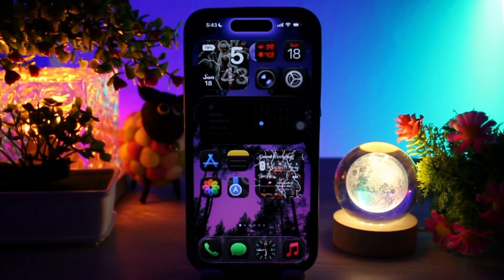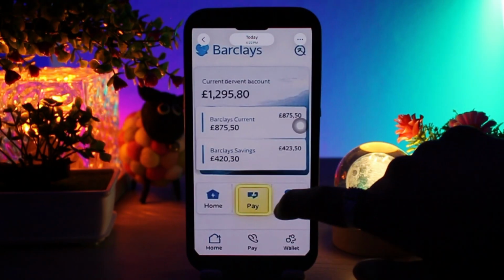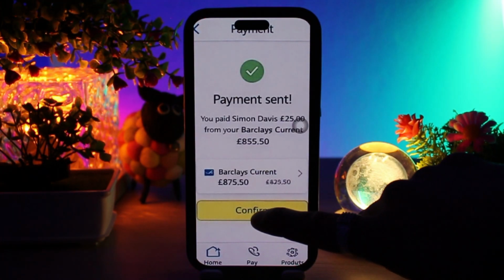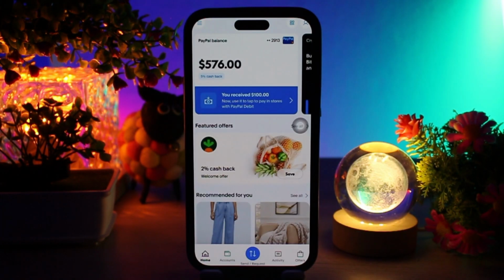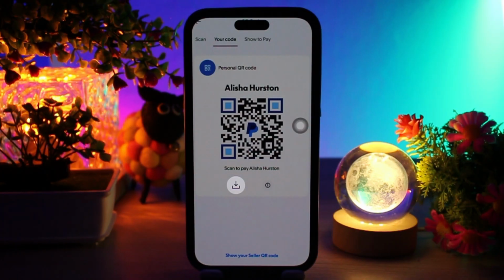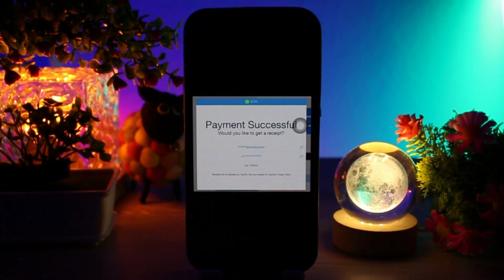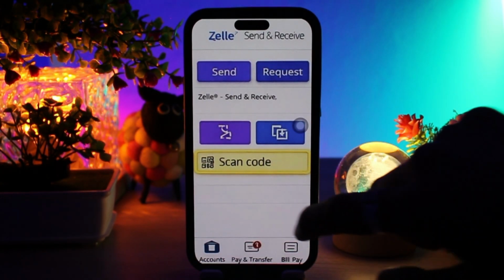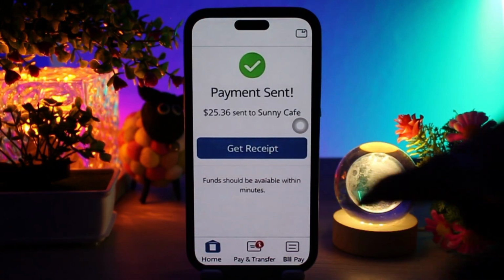How to Pay with QR Codes Using PayPal and Online Banking Apps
Want to know how to Use QR Code Payments via Your Bank’s Online App but don’t know how? 🤔

In this video, you’ll learn:

How to Pay with QR Codes Using Your Bank App

How to Scan and Pay with QR Codes in Your Bank App

How to Make QR Code Payments Through Your Bank’s Online App

Timestamps:
00:14 – How to start QR Code Payments via Your Bank's Online App
00:19 – How to use in barclays bank
01:01 – How to use in paypal
01:43 – How to use in chase bank